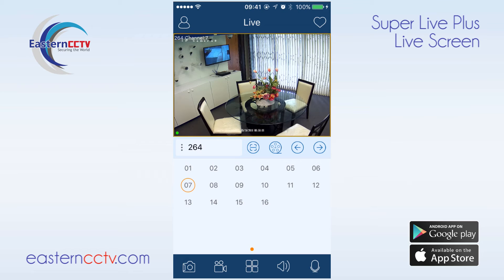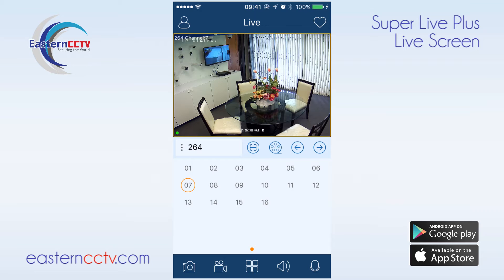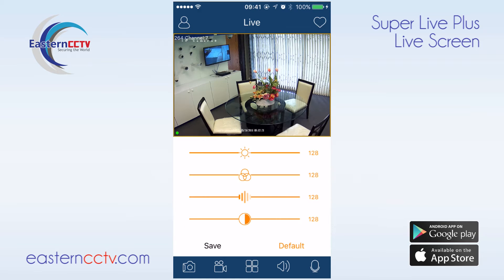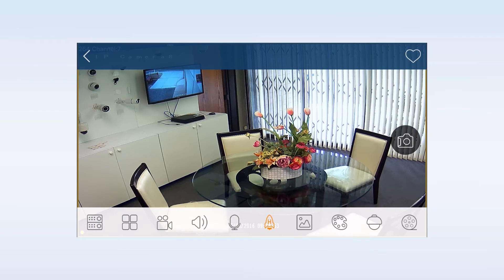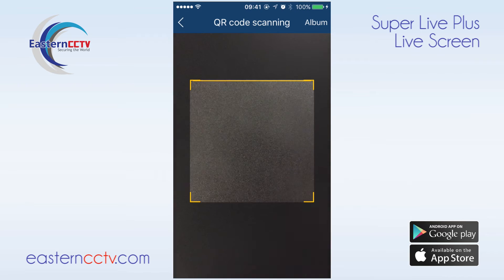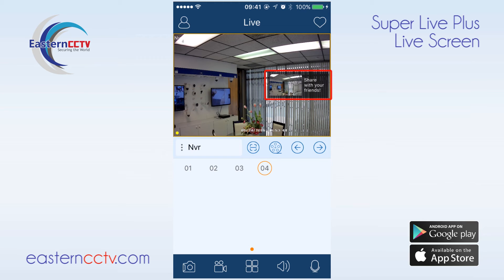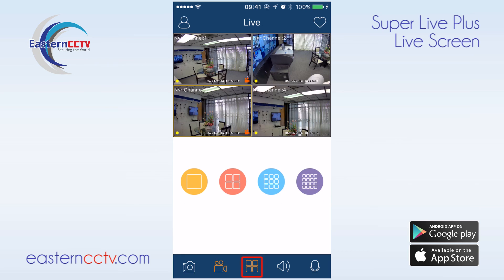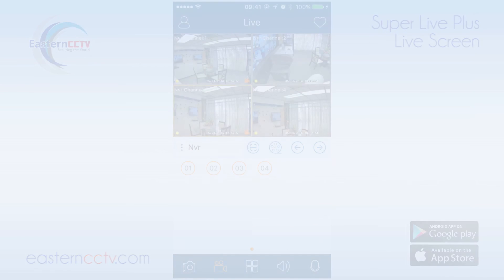How to Configure Super Live Plus Live Screen Features and Functions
This video walks you through the features and functions of Super Live Plus's live screen. Watch this video and you can master the settings in  the live screen view.